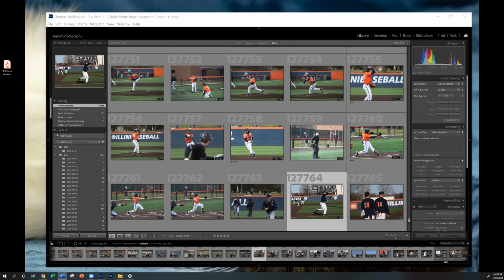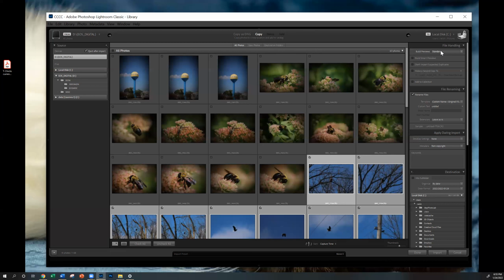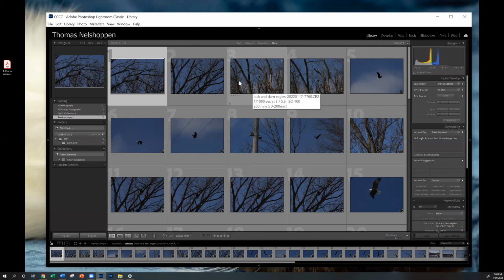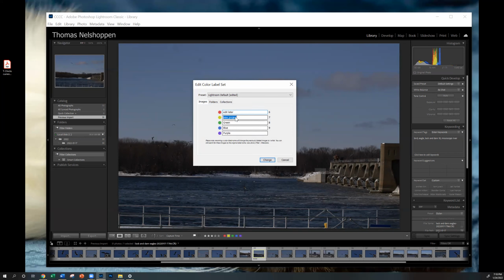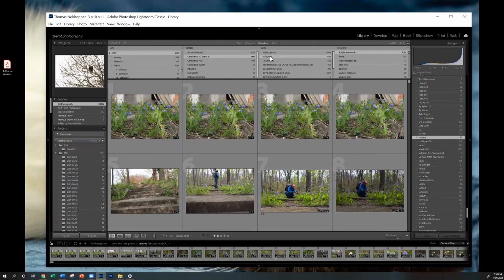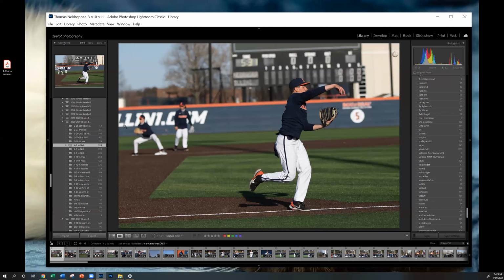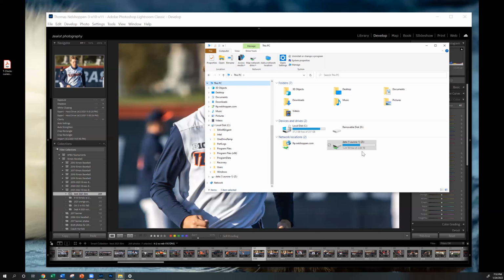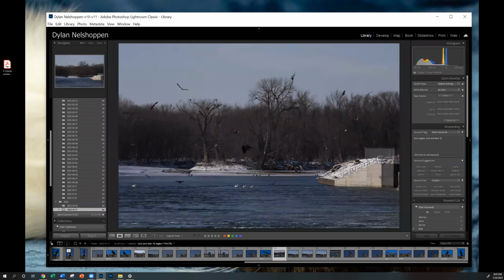Lightroom Presentation Part 2 By Tom Nelshoppen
On January 24 member Tom Nelshoppen presented part 2 of his Adobe Lightroom presentation.  He covered the following:
How lightroom catalogs work.
Importing your photos
Culling and rating your photos
The export process
How to establish an efficient workflow